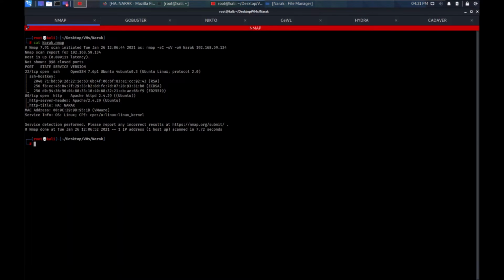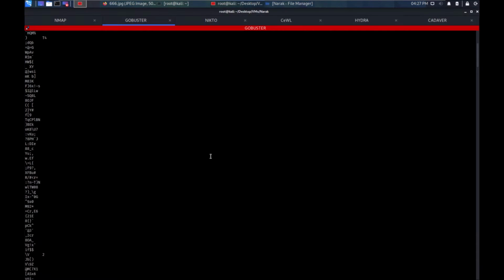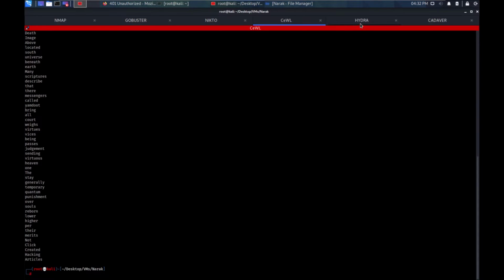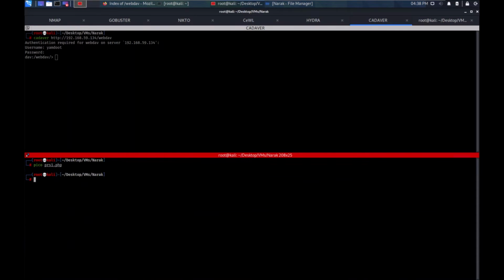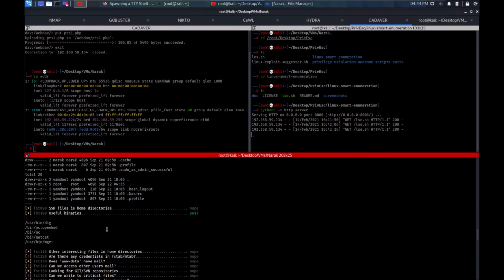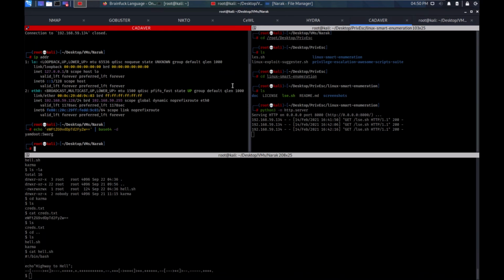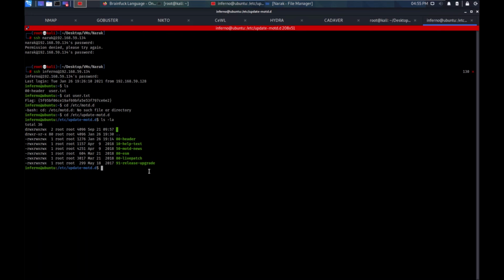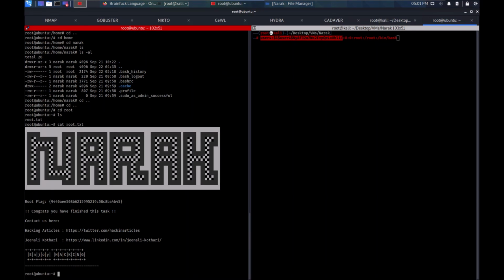Defeating the evil NARAK! Using CeWL, Hydra, and Cadaver to exploit WebDav. Narak Walkthrough.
This one was a doozy! Learned about multi levels of hell and critiqued some artwork along the way! Got to learn how to use the following tools:
CeWL
Hydra
and Cadaver to upload reverse shells!